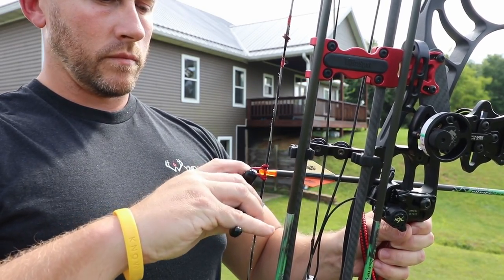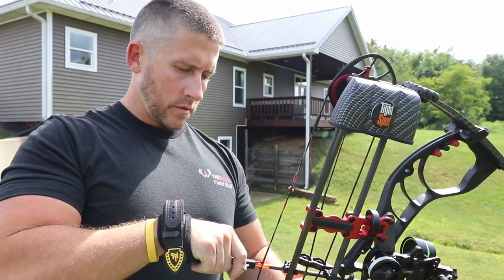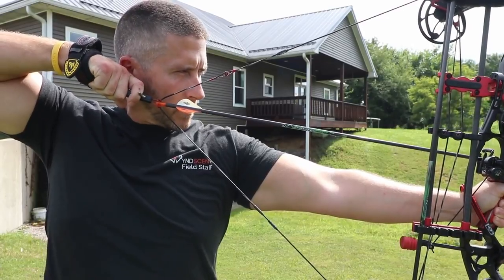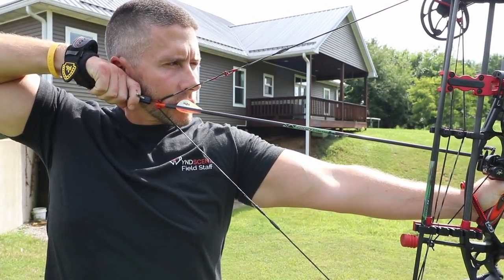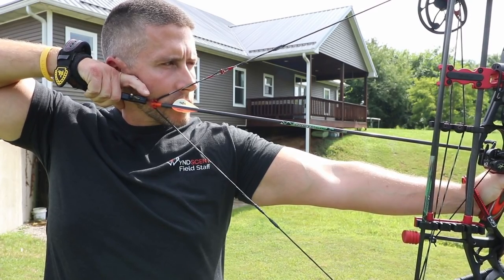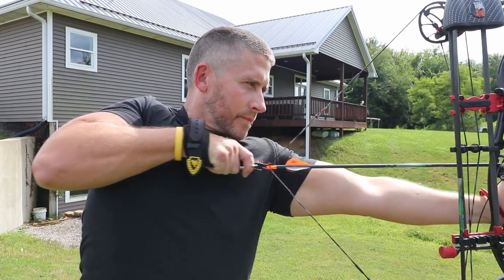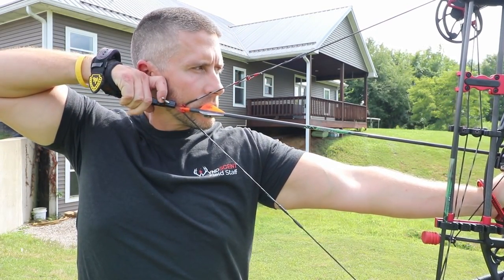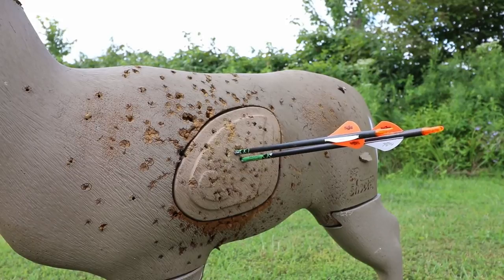Thumb Release vs Wrist Release | Which Bow Release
In this video I compare a Thumb Release vs Wrist Release for bow hunting and archery hunting.  I show the Stan Shootoff and the Trufire Hardcore Buckle.

It is a personal preference on what works best for you when choosing a hunting release for bow hunting.  I’m still practicing on my technique with the thumb release. As you can see in the video, I am still punching it instead of easing tension back on the barrel.

STAN RELEASE

TRUFIRE HARDCORE BUCKLE

►HUNTING PRODUCTS THAT I USE: